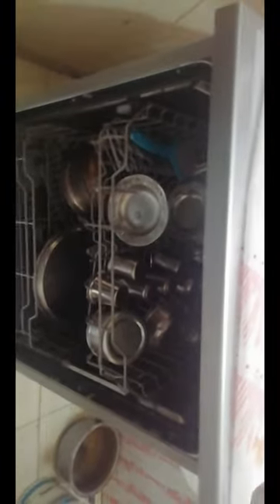Onida Dishwasher # product# Detergent powder #🥳 Vim Powder